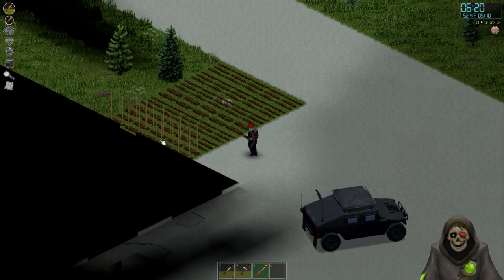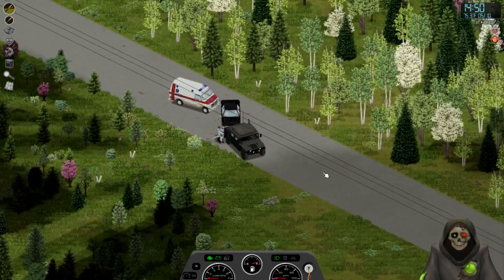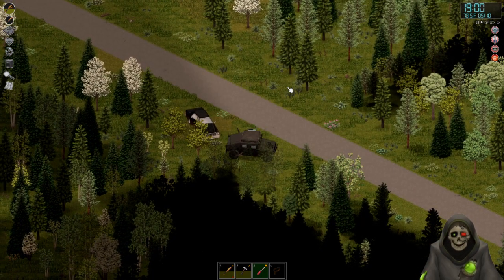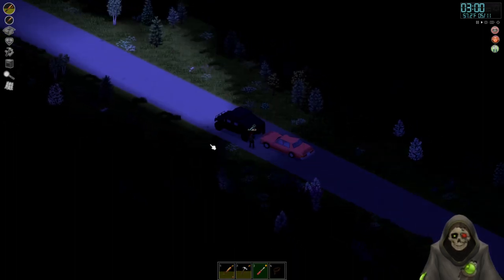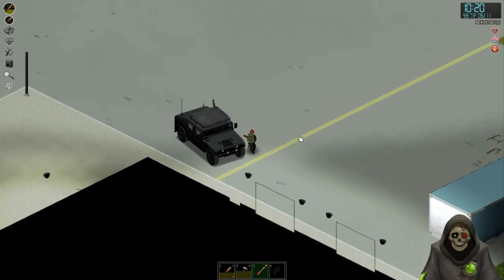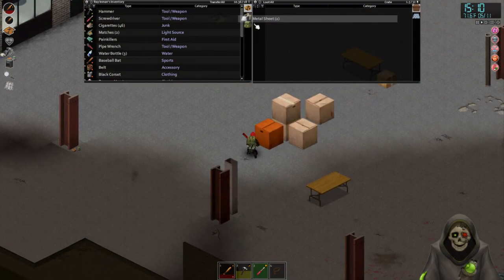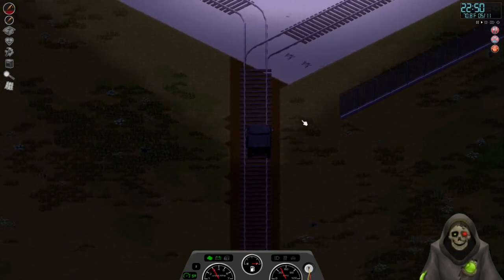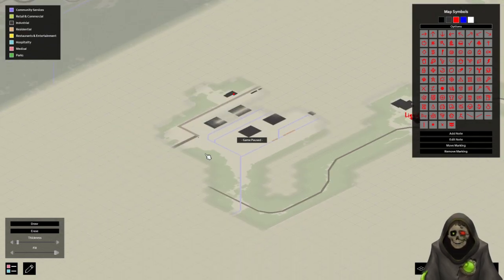Surviving In Zomboid Once Again 5